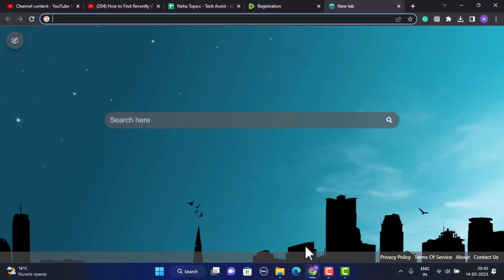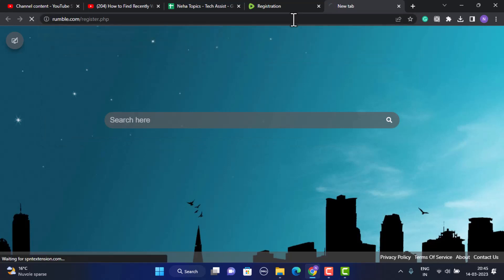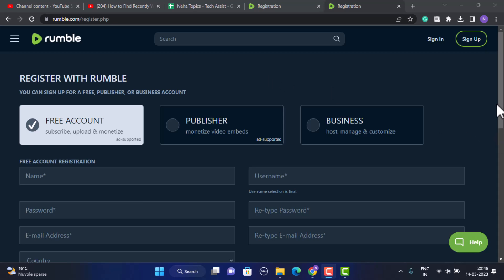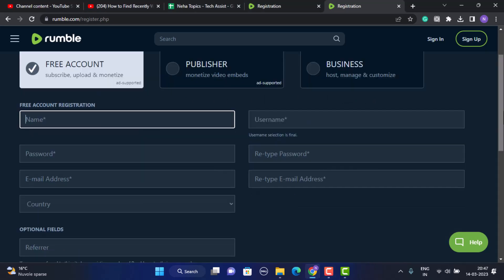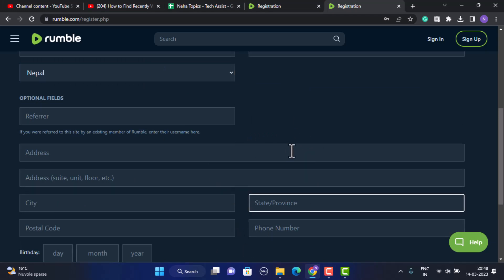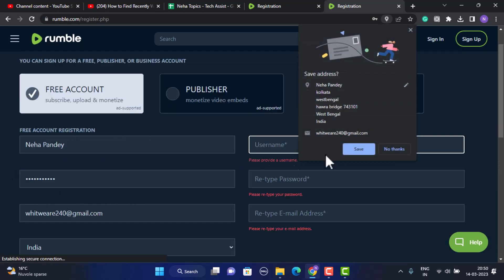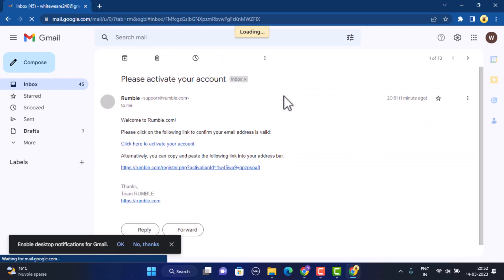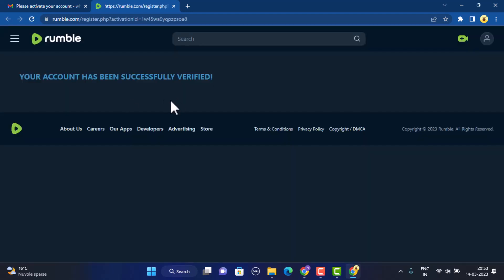How To Create Account On Rumble - Sign Up Rumble !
This video guides you in an easy step-by-step process to create a rumble account.

Chapters / Timestamps
0:00 Intro
0:15 Create Rumble Account
2:02 Outro